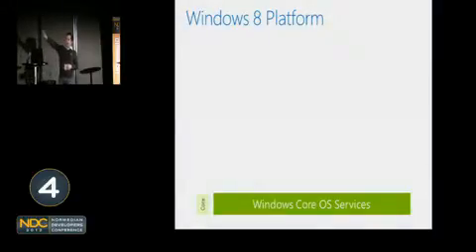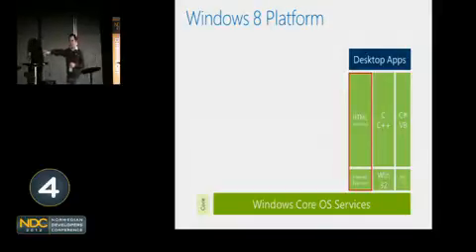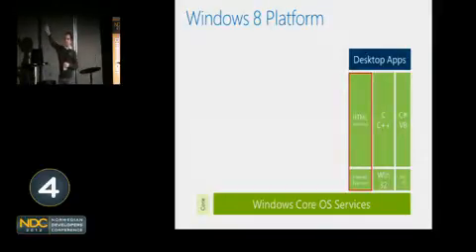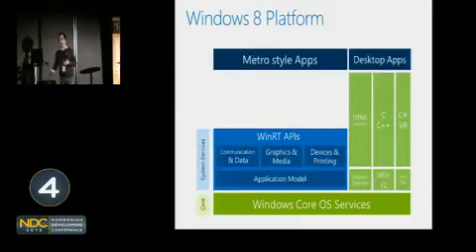Giorgio Sardo Windows 8 Apps with HTML5 and JavaScript from zero to hero! Mobile clip7